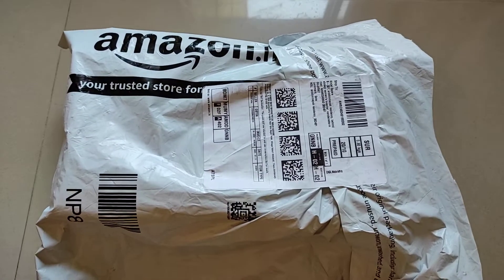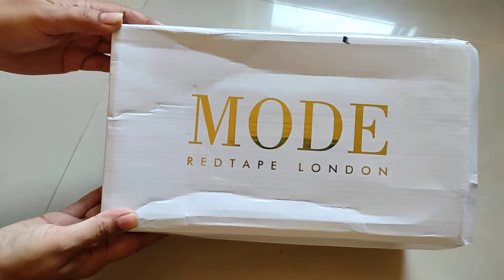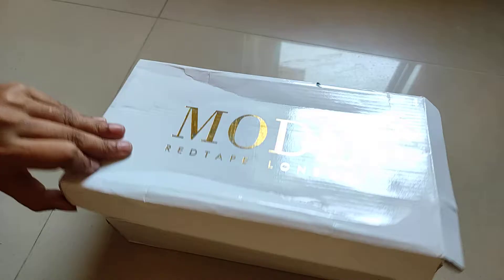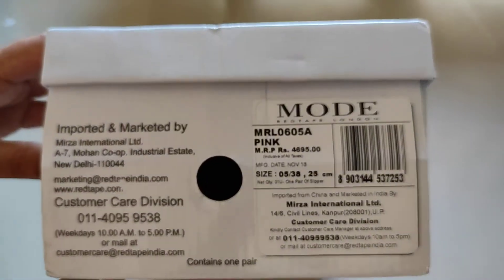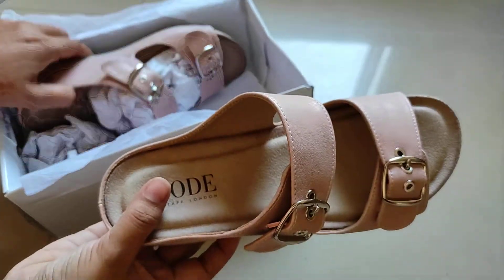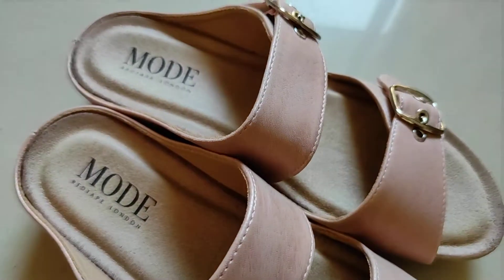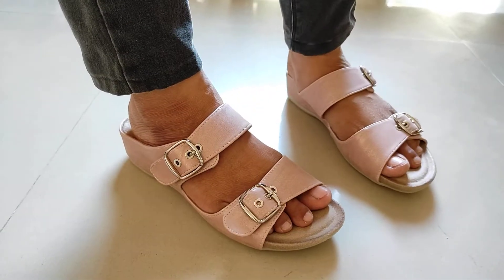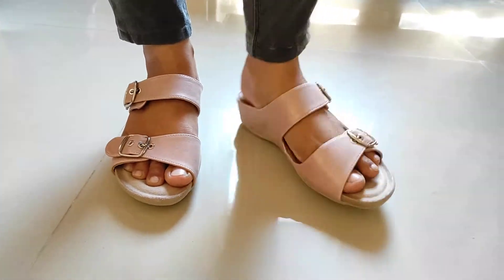Mode By Red Tape Women's Fashion Sandals unboxing.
Other products.
Portable foot pump.
Pigeon stainless steel pressure cooker.
Consistent external hard drive.
Car mobile phone holder.
Redmi note 9 pro max.
Wakefit dual foam mattress.
Children boxing set.
Philips blender.